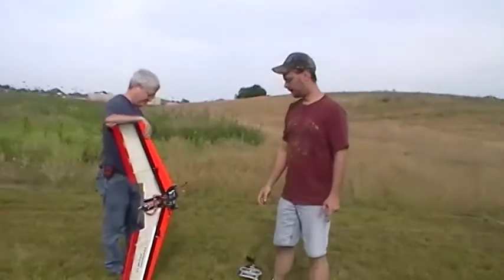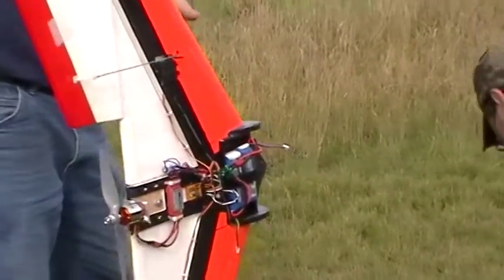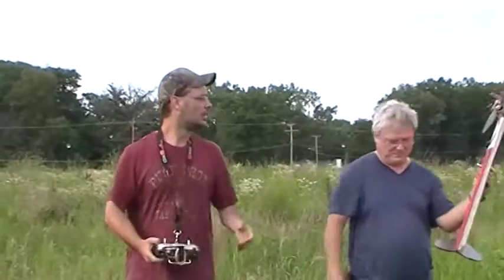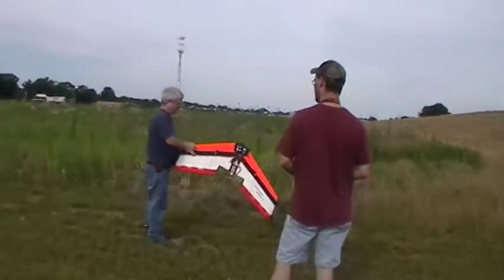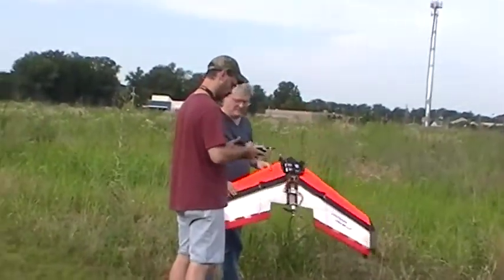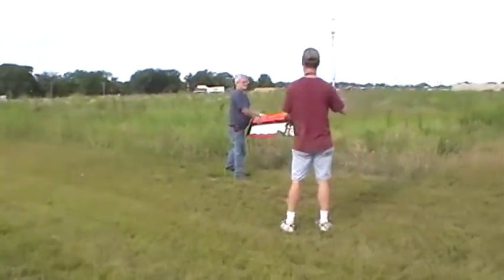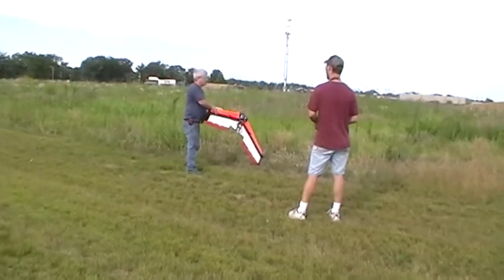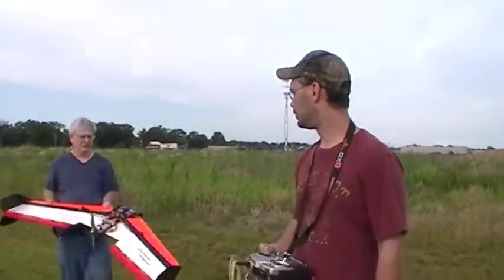FPV49v3 Maiden Flight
Well, this maiden flight didn't go as well as I had hoped.  There are a couple of contributing factors to this "less than impressive" maiden.  This was more of a "maiden attempt."  I'm going to try a bigger propeller.  If that doesn't work, then I'll just build a new one and try to pay extra attention to keeping the weight down.  I have spoke with FPVTrond about the weight of my FPV49v3 and even he agreed that my wing is heavy.

I'll get it worked out, I'm sure!!  I really want to fly this plane!

Thank you, Trond!  I'm not going to give up on this plane!

Motor:  Turnigy D3548/4 1100KV Brushless Outrunner Motor
ESC:  Turnigy Plush 60amp ESC
BEC:  Castle Creations 10amp BEC (it's what I had here)
Servos:  2 HXT 10kg Servo (metal gear) 55g / 10kg / .16sec
Batteries:  2 Turnigy 3S 2200mah 35C Lipo (might need to go to 4S)

Spektrum DX8
Spektrum AR600 6 channel Rx